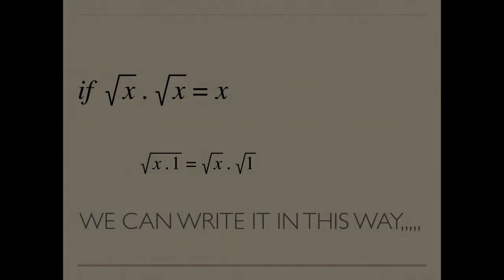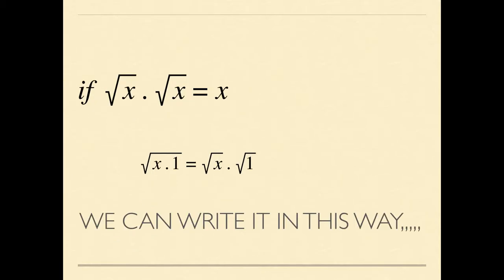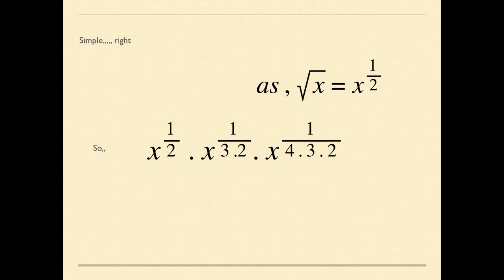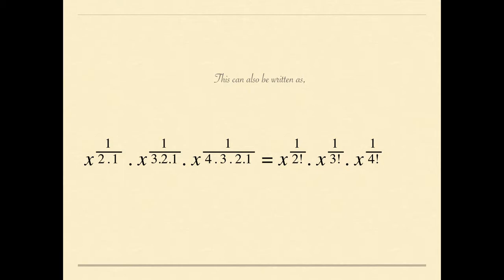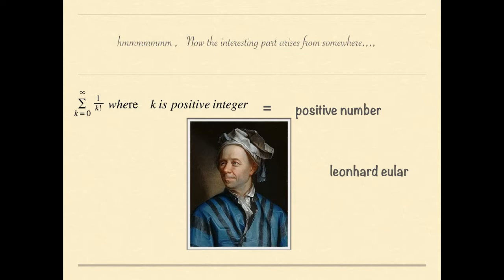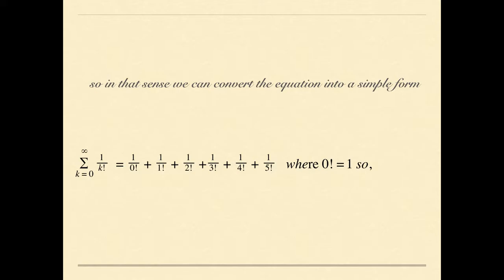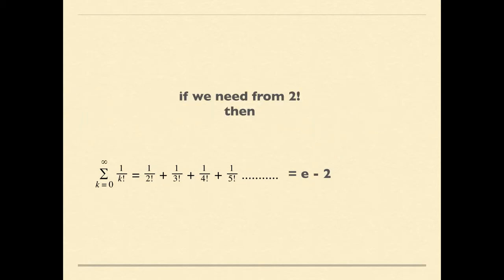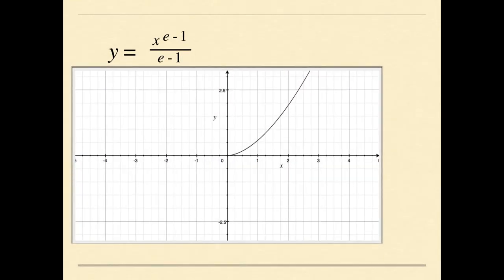Integrate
Integration
Integration of question related to eular . A famous mathematician .
This question was from 2018 BEE integration question
And if you could give me some way in improving my upcoming videos then please give your suggestions in the comment section below...